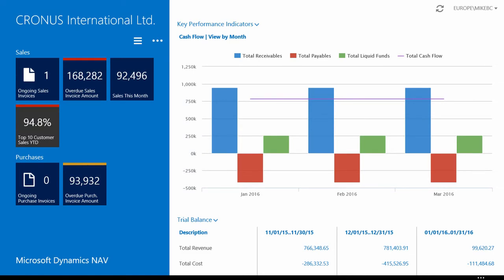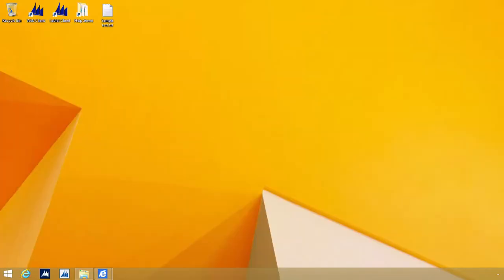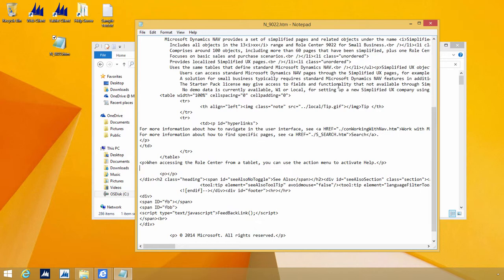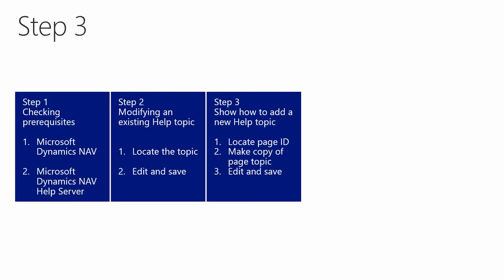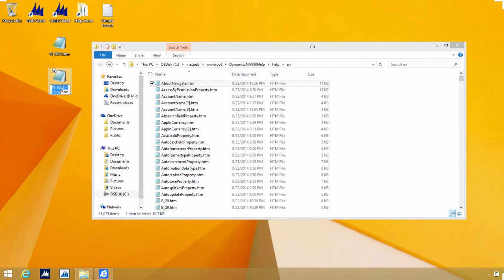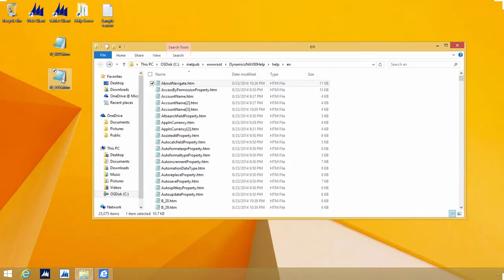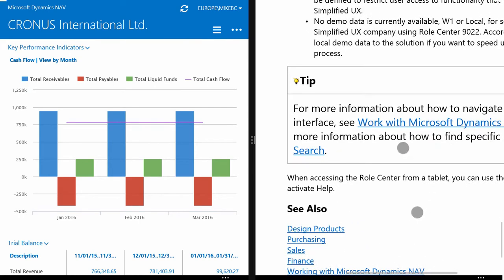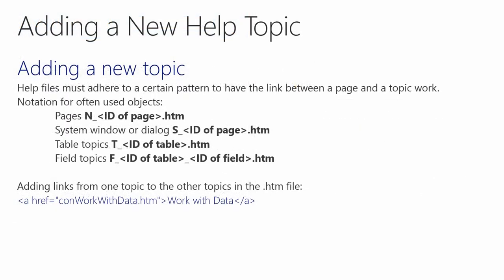HOW DO I Add Help to my Table Client in Microsoft Dynamics NAV